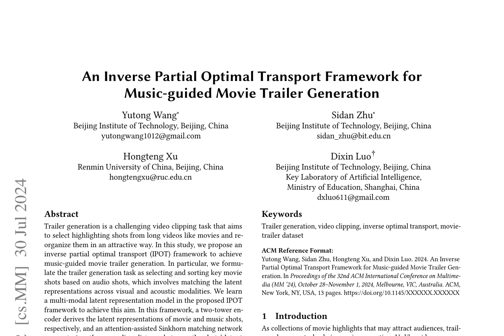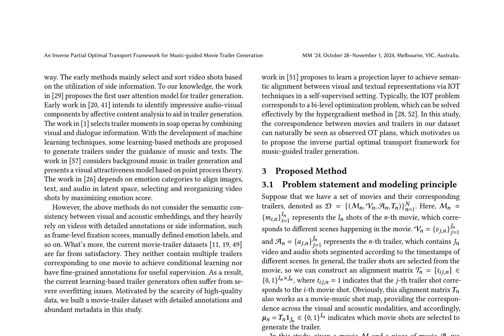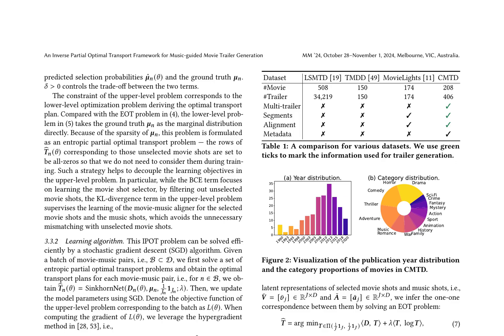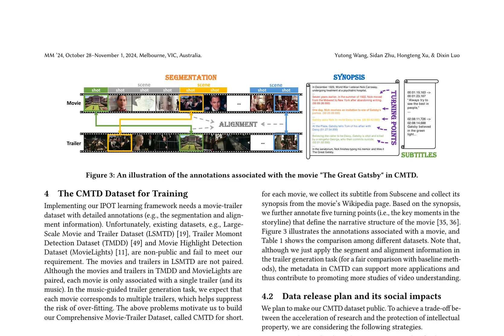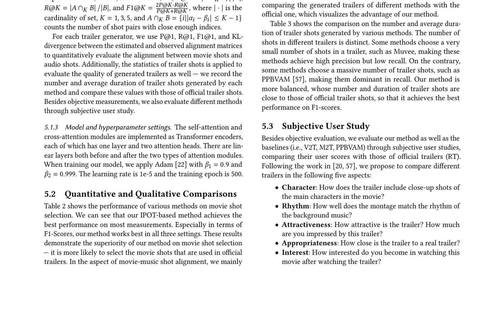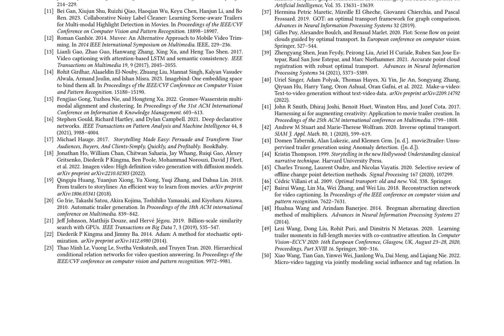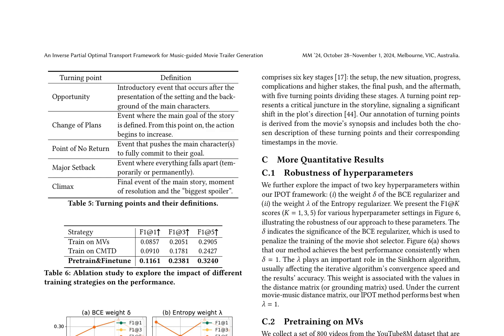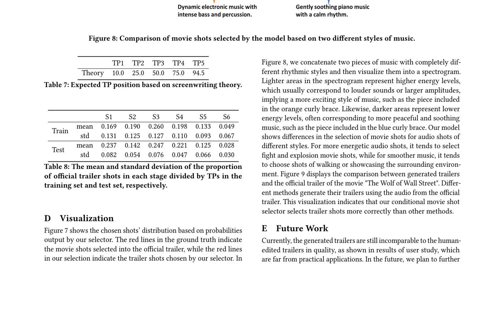An Inverse Partial Optimal Transport Framework for Music-guided Movie Trailer Generation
Title: An Inverse Partial Optimal Transport Framework for Music-guided Movie Trailer Generation

Authors: Yutong Wang, Sidan Zhu, Hongteng Xu, Dixin Luo

Abstract:
Trailer generation is a challenging video clipping task that aims to select highlighting shots from long videos like movies and re-organize them in an attractive way. In this study, we propose an inverse partial optimal transport (IPOT) framework to achieve music-guided movie trailer generation. In particular, we formulate the trailer generation task as selecting and sorting key movie shots based on audio shots, which involves matching the latent representations across visual and acoustic modalities. We learn a multi-modal latent representation model in the proposed IPOT framework to achieve this aim. In this framework, a two-tower encoder derives the latent representations of movie and music shots, respectively, and an attention-assisted Sinkhorn matching network parameterizes the grounding distance between the shots' latent representations and the distribution of the movie shots. Taking the correspondence between the movie shots and its trailer music shots as the observed optimal transport plan defined on the grounding distances, we learn the model by solving an inverse partial optimal transport problem, leading to a bi-level optimization strategy. We collect real-world movies and their trailers to construct a dataset with abundant label information called CMTD and, accordingly, train and evaluate various automatic trailer generators. Compared with state-of-the-art methods, our IPOT method consistently shows superiority in subjective visual effects and objective quantitative measurements.